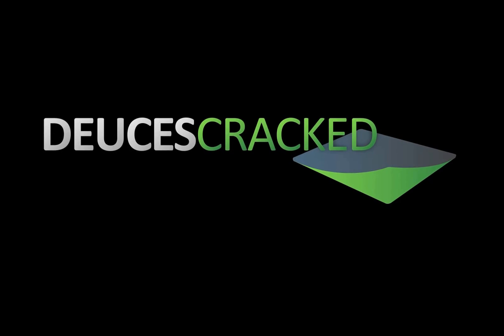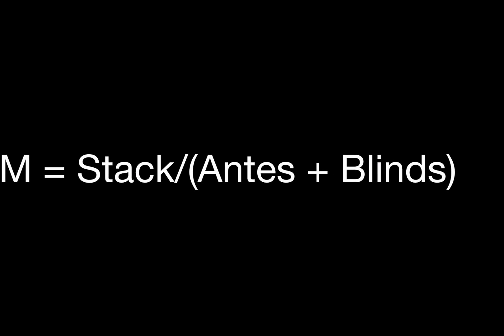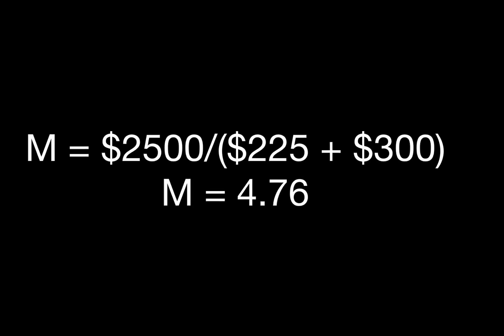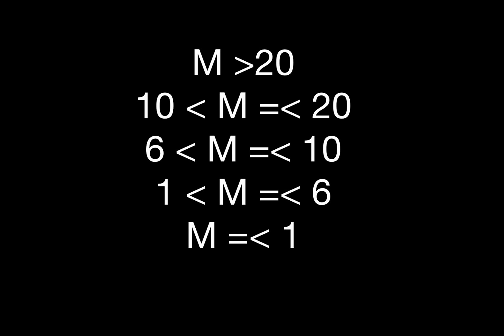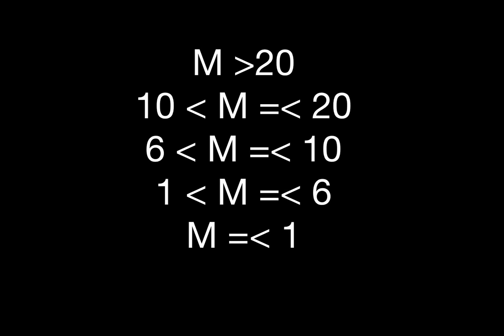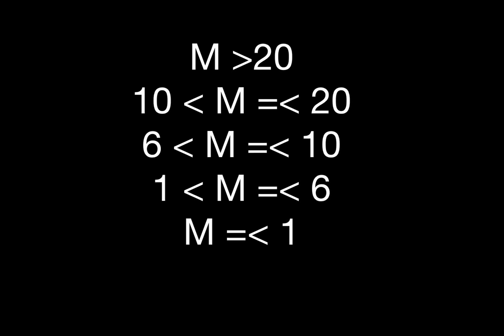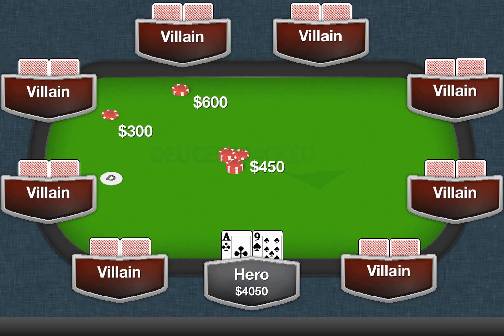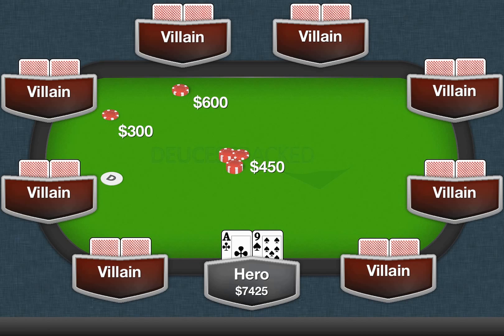Using M in Poker Tournaments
Such a simple term - M - is a powerful tool that will allow a tournament player to sculpt his or her preflop strategy based on the size of their stack relative to the cost of a round. If that sounds complicated fear not, Chuck is here to walk us through what M means and how we can use it go deeper in tournaments.